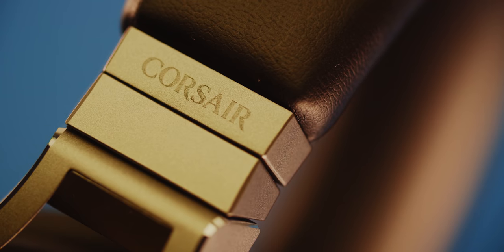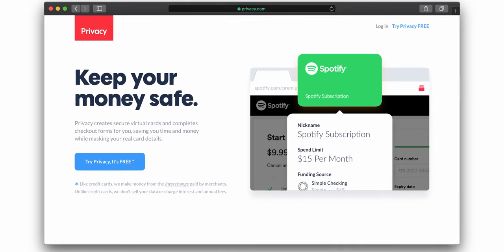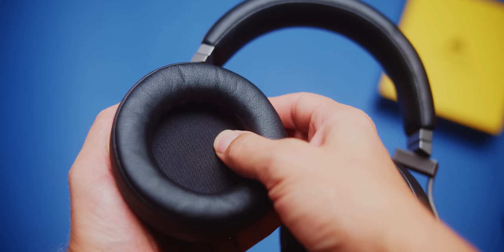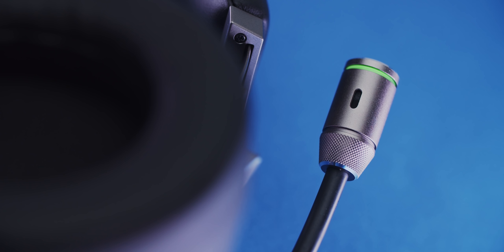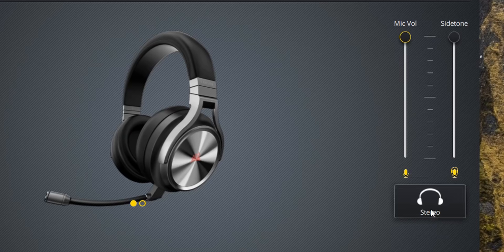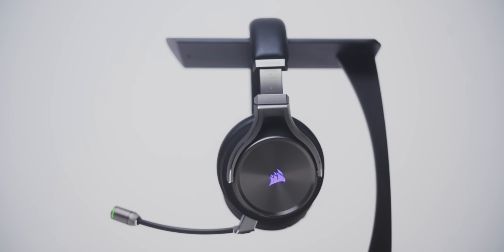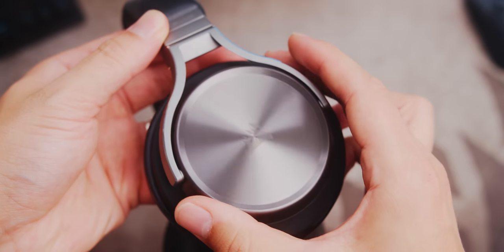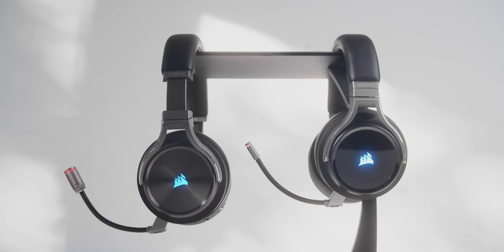Corsair Virtuoso Review - ALMOST The Best Wireless Gaming Headset!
The Corsair Virtuoso SE and Virtuoso are designed to be the best wireless gaming headsets on the market in 2019.   But in this review we decide to take a critical eye towards their microphone, comfort, wireless range of SlipStream techology and overall performance.

Protect your financial identity online with Privacy.com, and get $5 off your first purchase.

Corsair Virtuoso SE
Corsair Virtuoso
Corsair HS70
Sennheiser GSP 600
Sennheiser GSP 670

Review unit provided free of charge by Corsair. As per Hardware Canucks guidelines, no review direction was received from manufacturer.